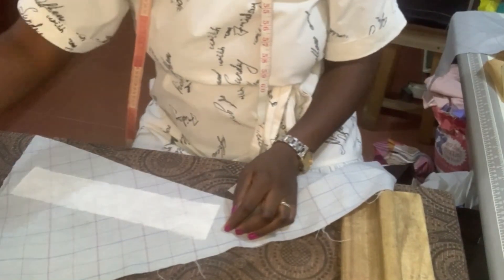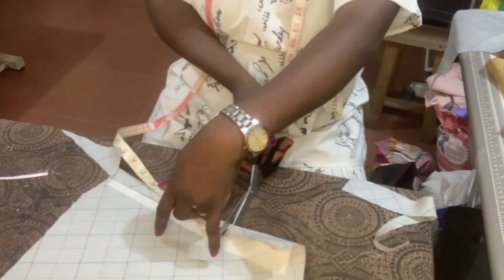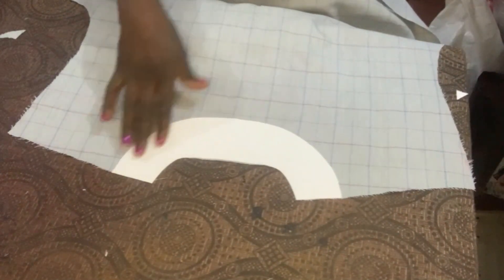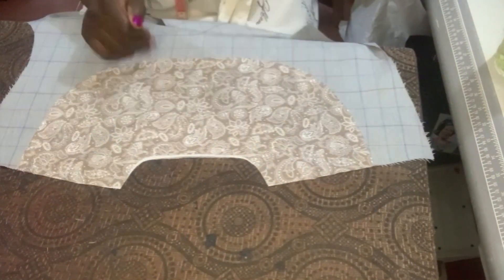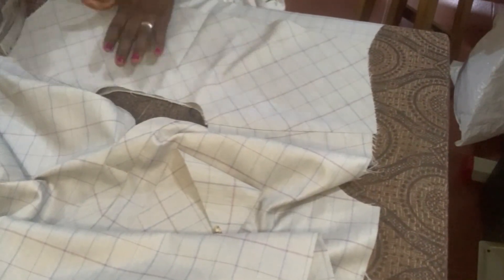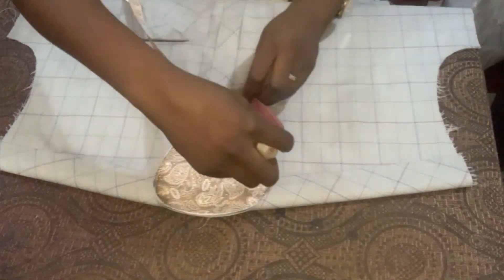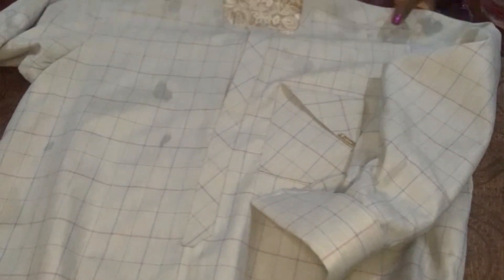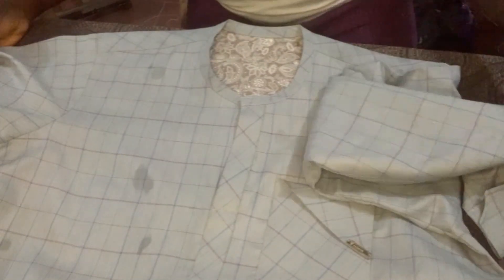Step by step guide on how to couple a senator top/outfit